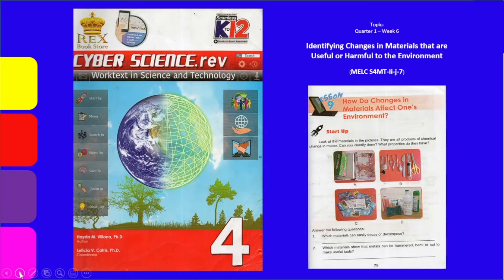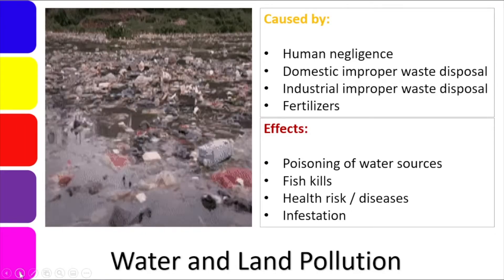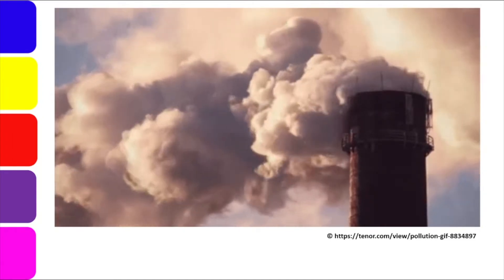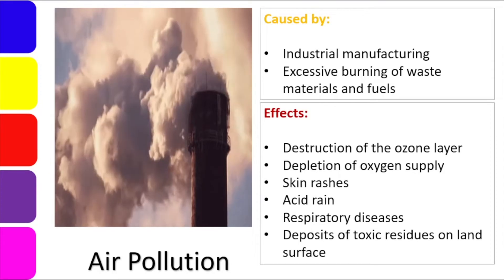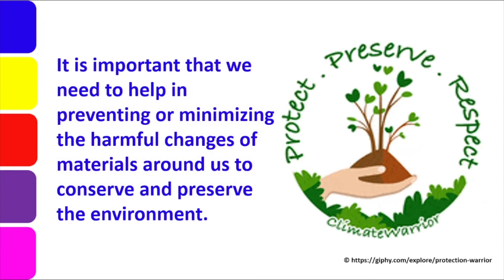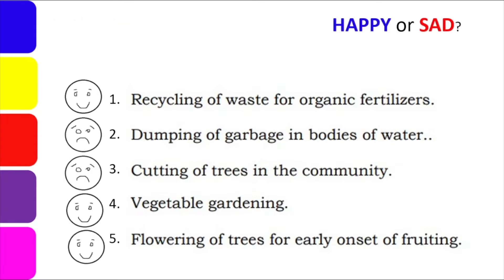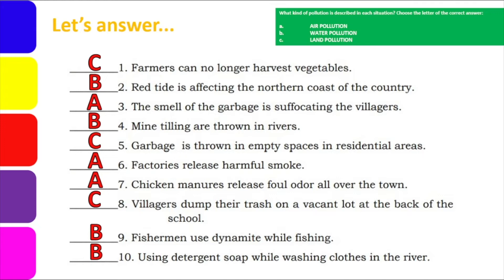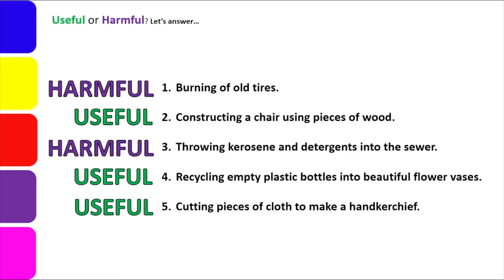Grade 4 Science - Quarter 1 │ Changes in Materials - Useful or Harmful to the Environment │ DepEd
Grade 4 Science - First Quarter │ Changes in Materials that are Useful or Harmful to the Environment │ DepEd

This is a video tutorial in Tagalog for DepEd Grade 4 Science learners about how changes in materials can either be useful or harmful to the environment based on DepEd MELC S4MT-Ii-j-7 using the Self Learning Module available from DepEd Commons website.

Fellow teachers, feel free to download and use my PowerPoint presentation I used in this tutorial: